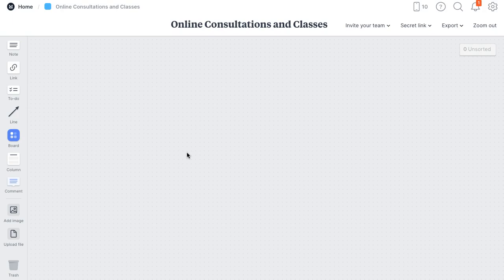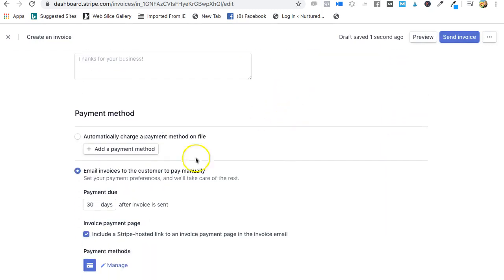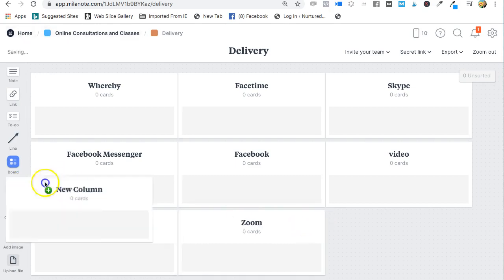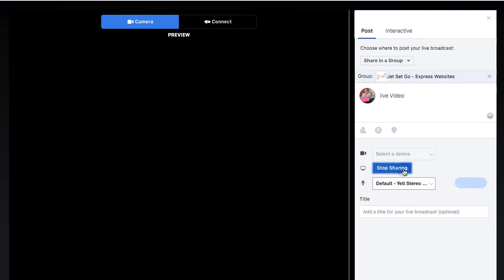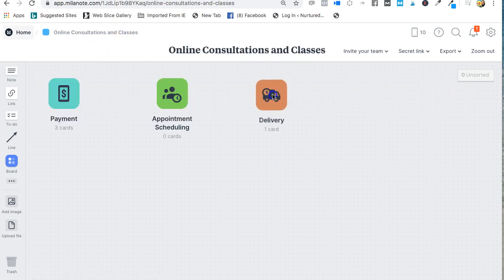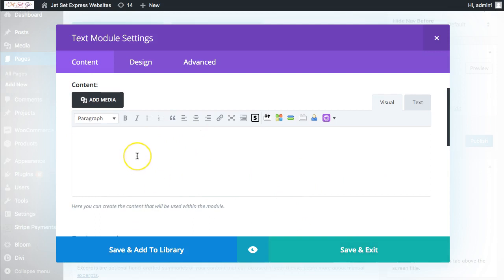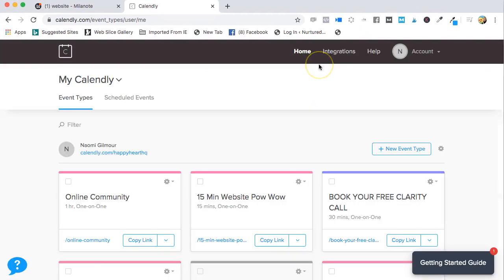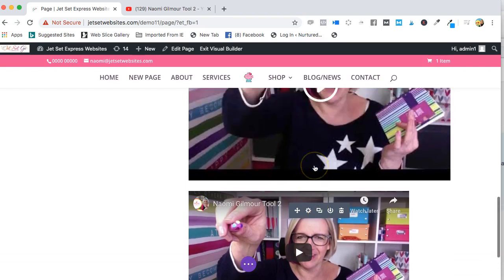How to Get Your Business Online - The Basics To Get You Started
If you a coach, consultant, therapist, fitness instructor, clairvoyant, trainer or any other business that wants to learn the steps to take your business online where you can right now, I have put together this video for you!

It covers the basics of taking payments, online appointments and delivery through live streaming and videos... It's to help you get started along with the tools I use to help you!